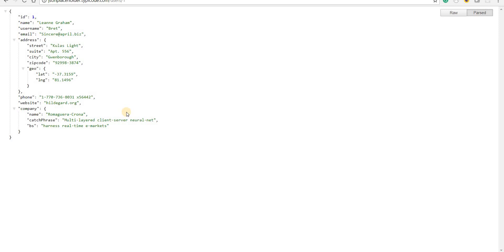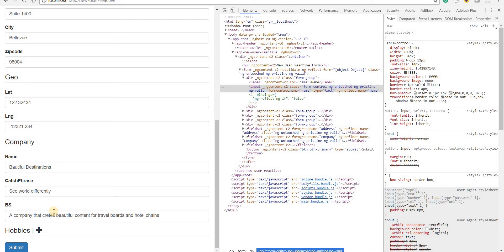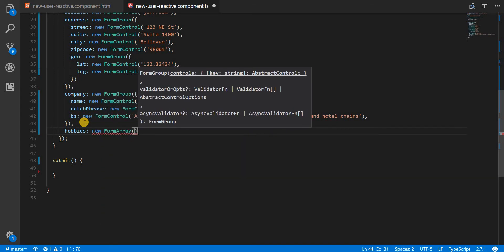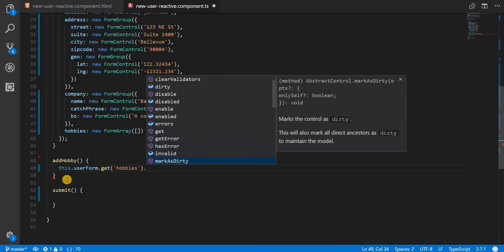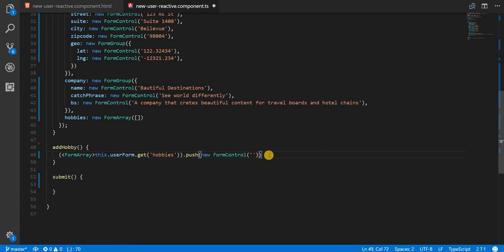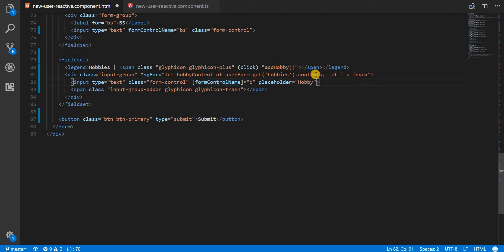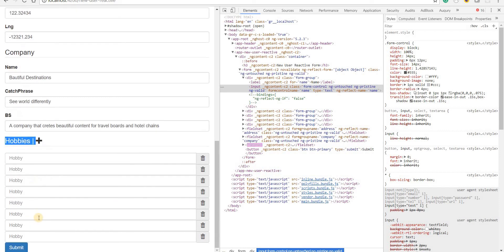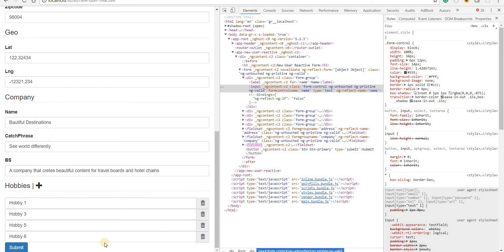Angular Training Part 6 - Reactive Forms - Dynamically adding or removing formControls or formGroups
In this video, I talk about dynamically adding or removing formControls or formGroups from a reactive form in Angular